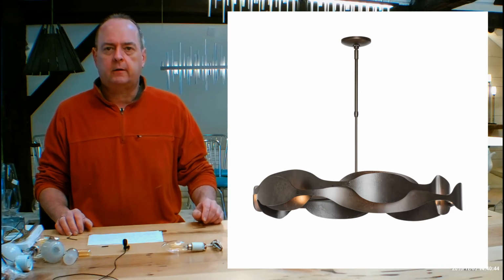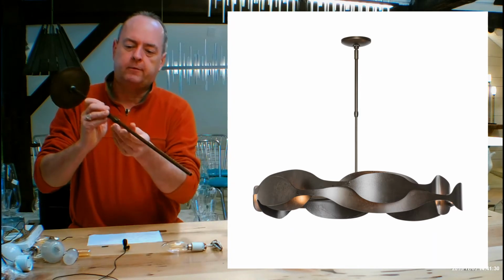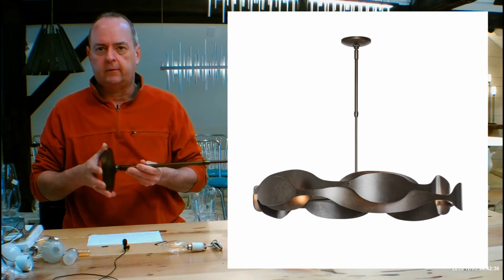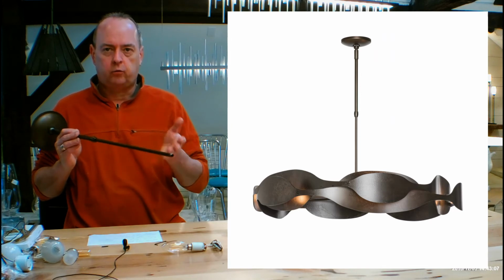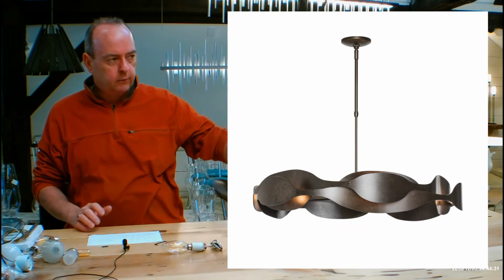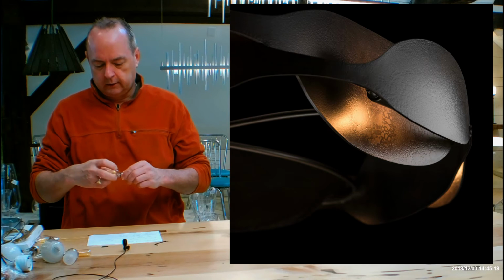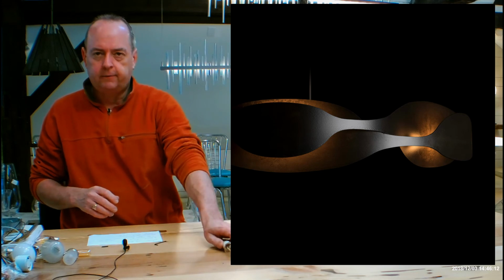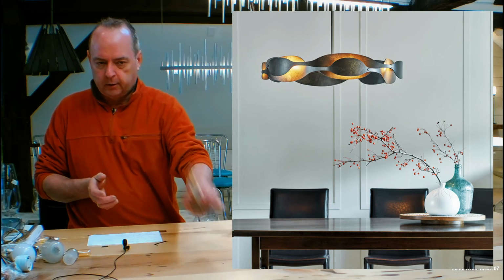Hubbardton Forge Waves Pendant 132160